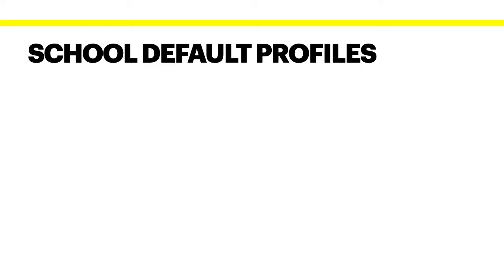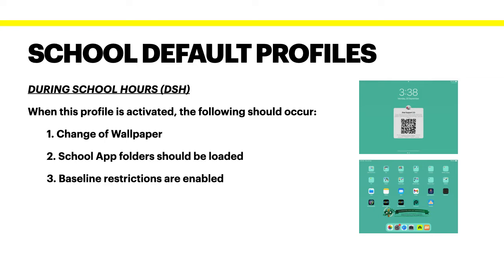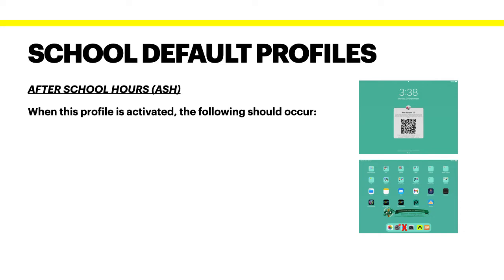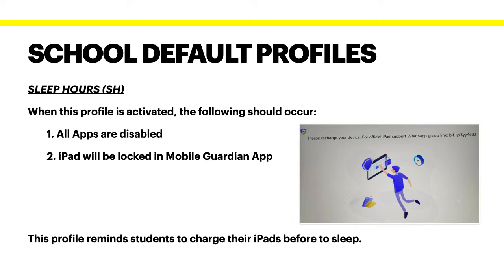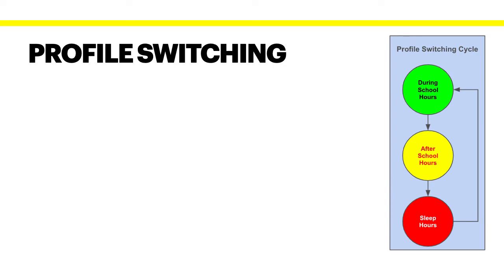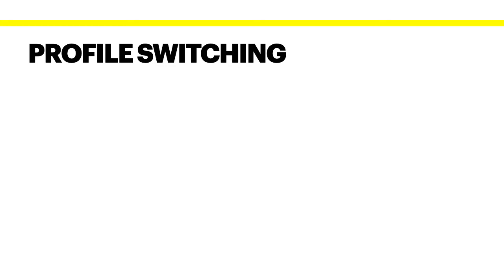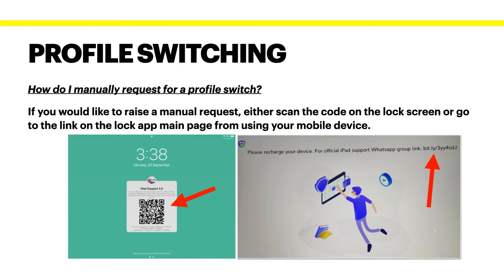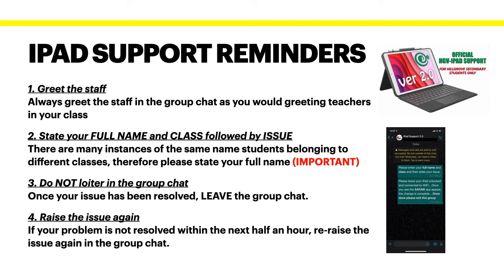CMP+ Module #5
- Understanding the DMA (Profiles & Switching)